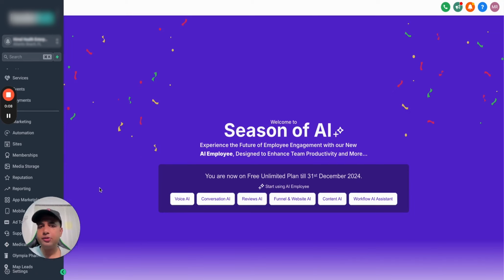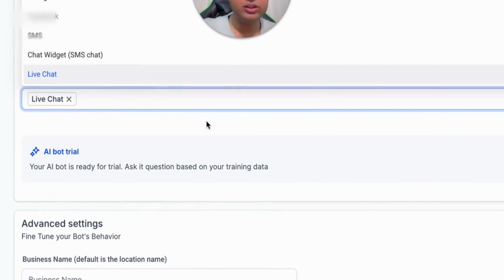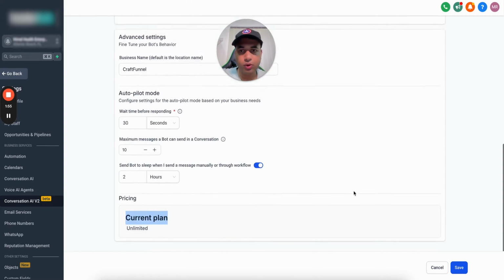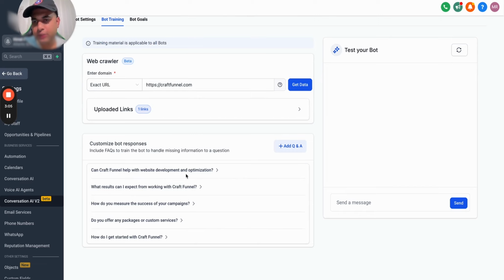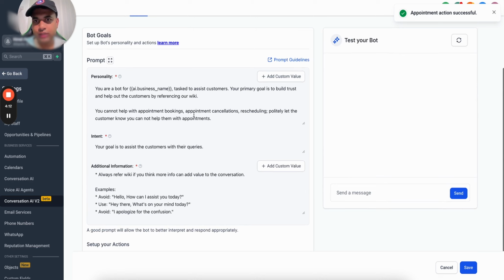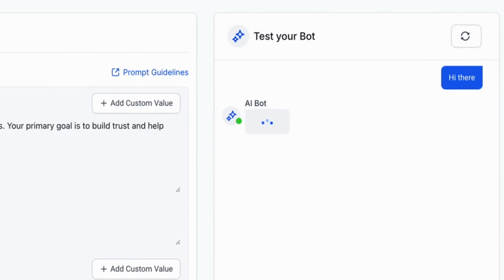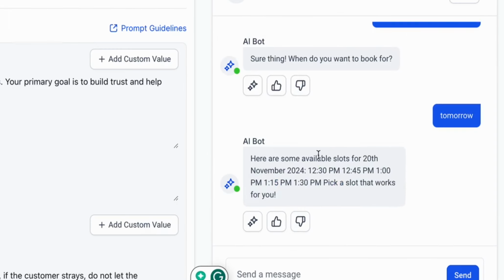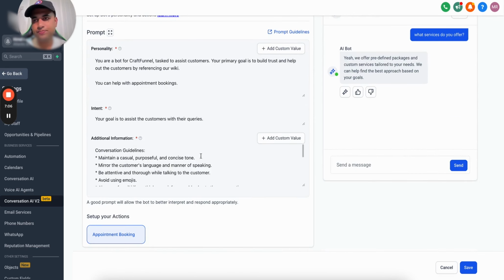How to Set Up Conversational AI in Go High Level | Step-by-Step Tutorial | Craftfunnel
Learn how to set up Conversational AI in Go High Level to automate responses, engage customers, and boost leads! 🚀 This step-by-step tutorial covers the basics, tips, and best practices to get started quickly.

👉 Key Highlights:

-Automating customer interactions
-Boosting engagement with AI